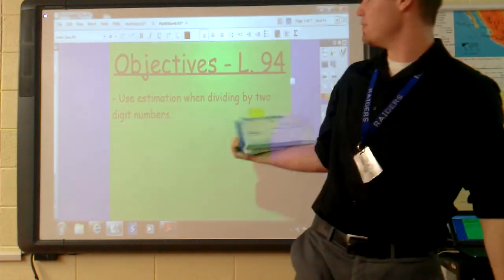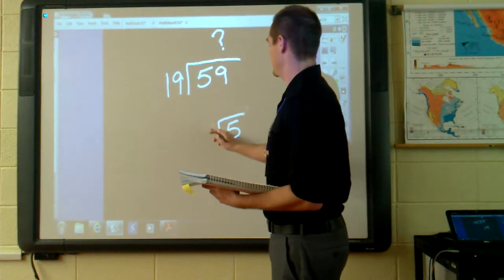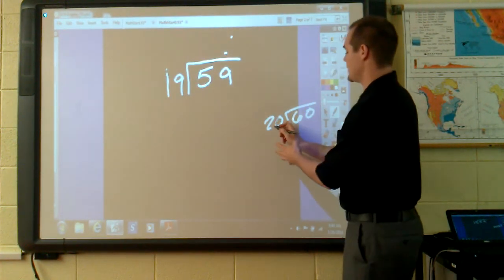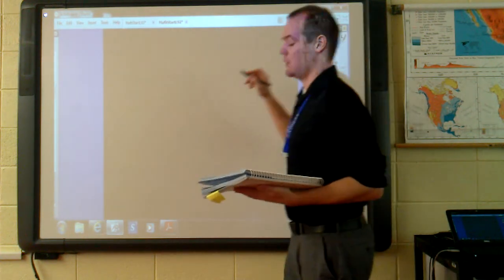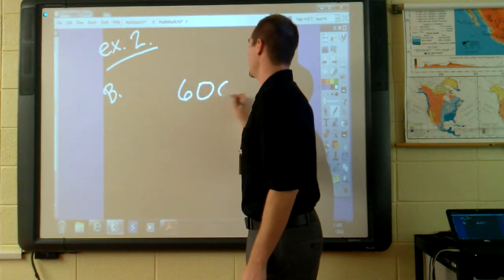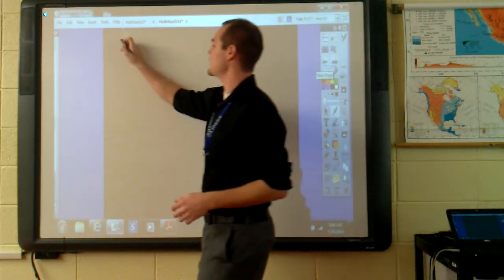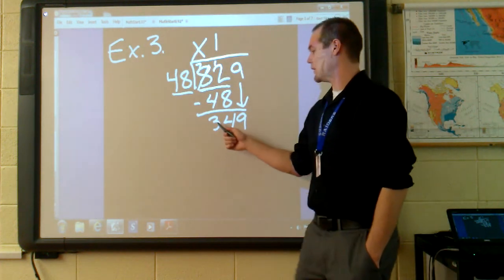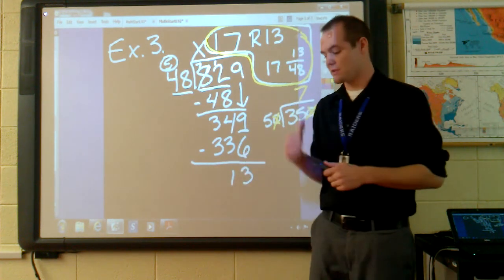Mr. Rummel - Lesson 94